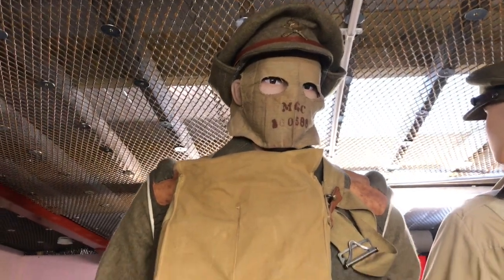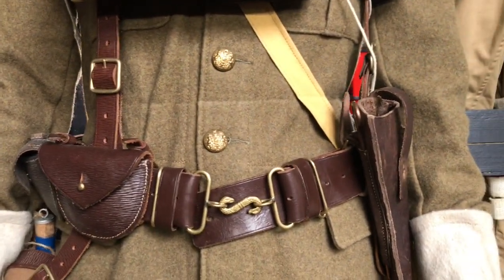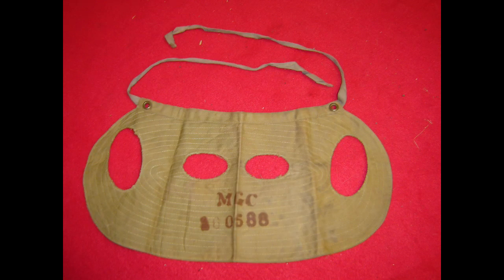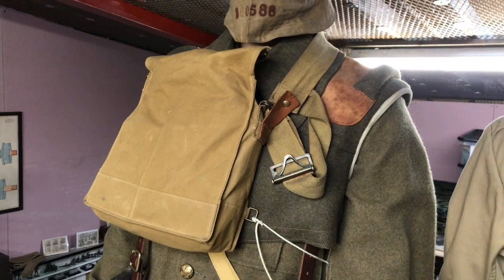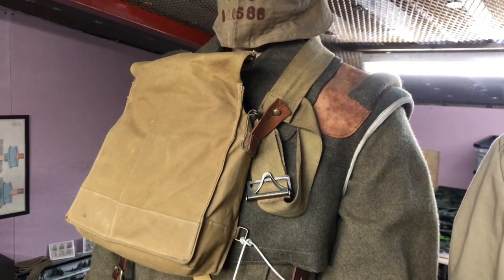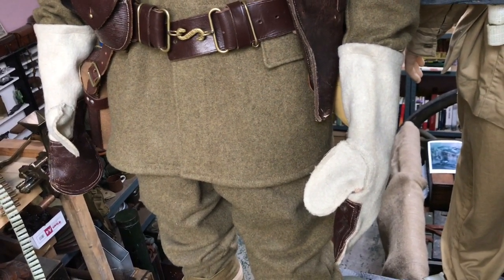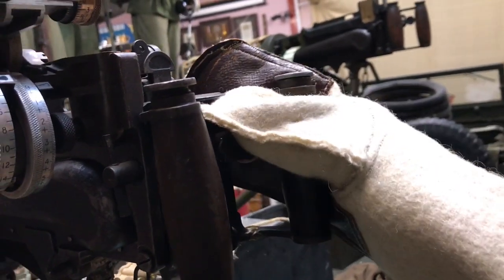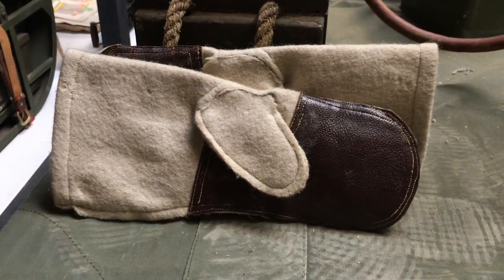Specific personal equipment of the Great War Machine Gunner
Following the video by Rifleman Moore showing the equipment of the Machine Gunner in 1916, I thought I'd share some of the specific items of machine gunner equipment that were issued in the Great War: the mask, cape and gloves. I've also included the 1914 Pattern equipment (leather equipment) in the pistol order that was used by machine gunners during the period.

We will do a follow-up to this video with the detail on how the 1914 Pattern equipment was adapted for more 'tactical' use by machine gunners.